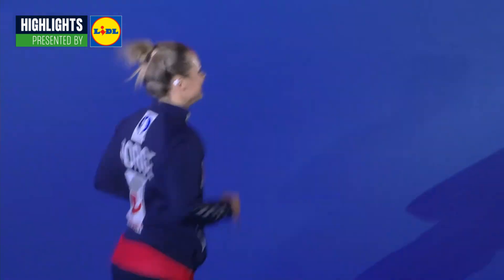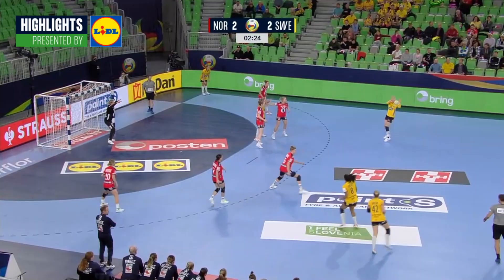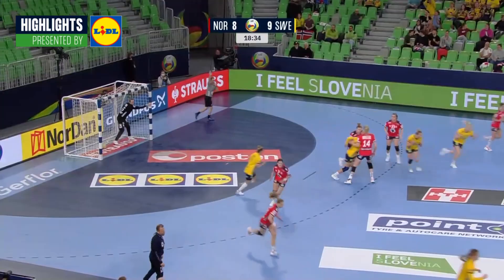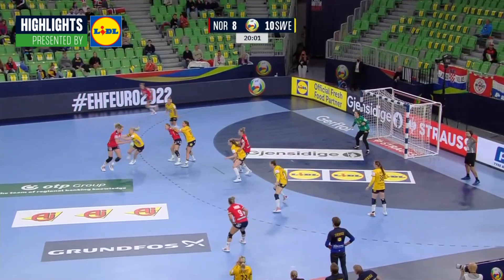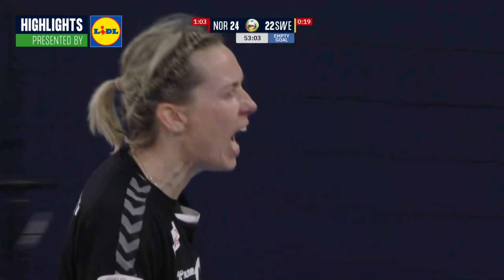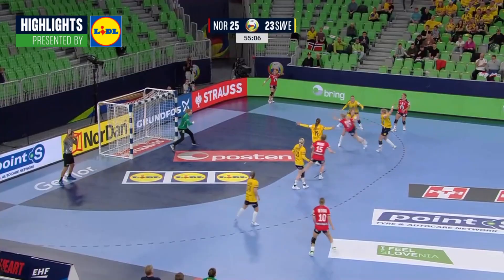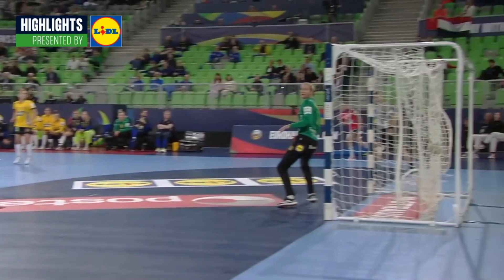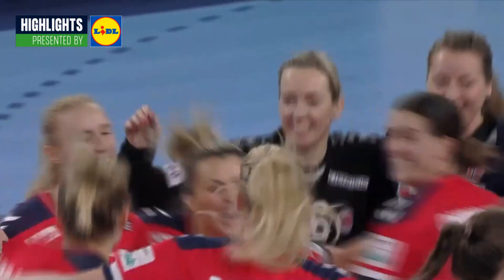Watch the Lunde Show | Norway vs Sweden | Highlights | MR | Women’s EHF EURO 2022